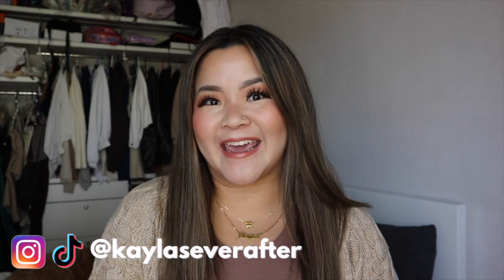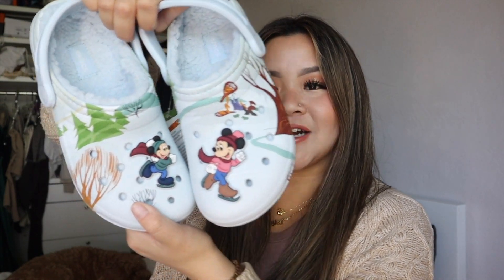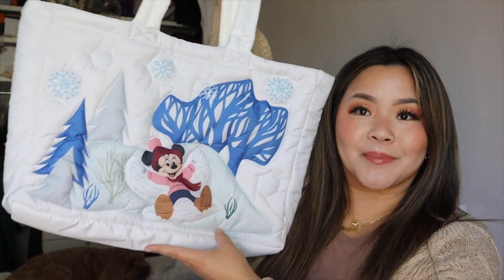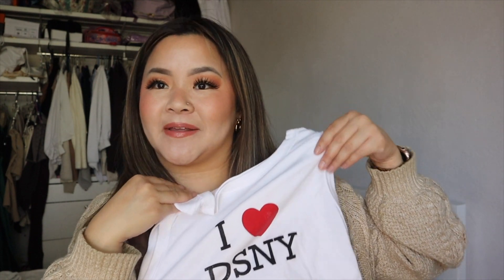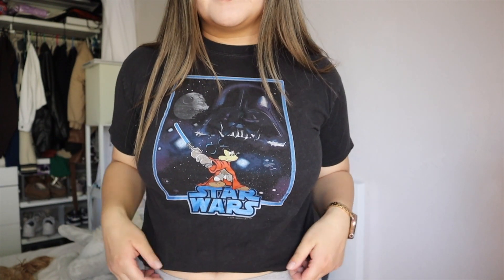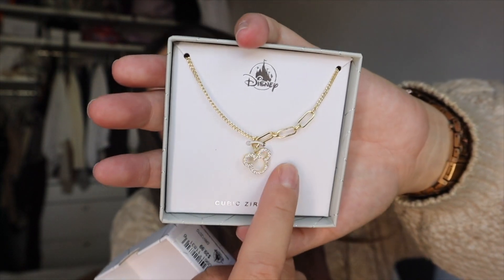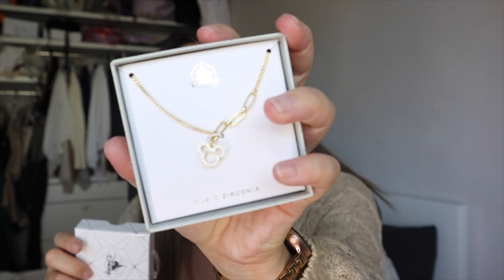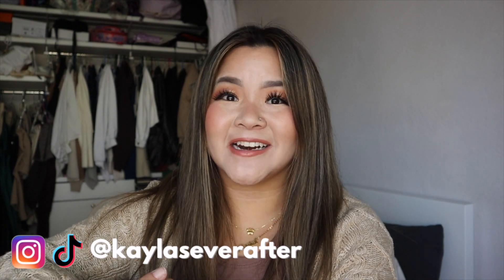HUGE DISNEY HAUL! 🛍️🐭✨ (shop disney, small shops, bauble bar & what i got from the parks!)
So excited to finally share all of these fun goodies I’ve picked up over the past couple months 😍 Let me know which item is your fave!

IG & Tik Tok @kaylaseverafter

Checkout Fintastic Configuration! 🤍
use code: FINTASTICKAYLA

Checkout Helloo Sam Sam Designs! 🤍

About Me 🤍
I am a San Francisco Bay Area content creator and I like to make vlogs, beauty videos, grwm, & a bunch of other fun lifestyle videos. ✨ Hope you like them!